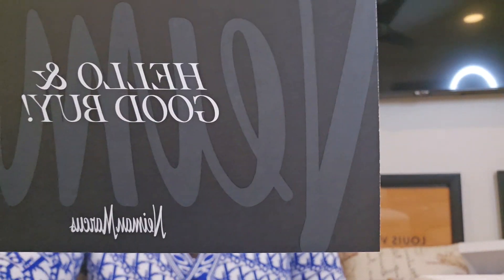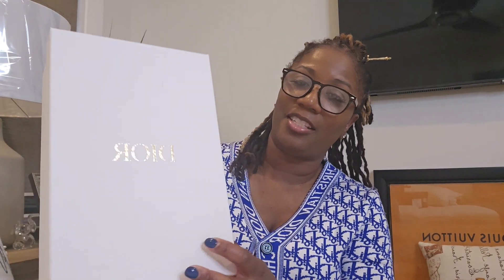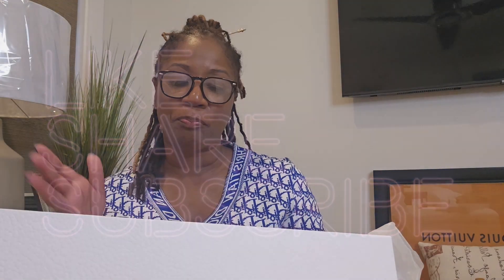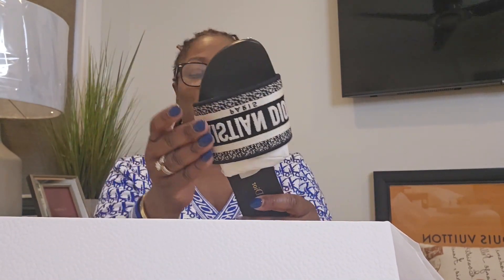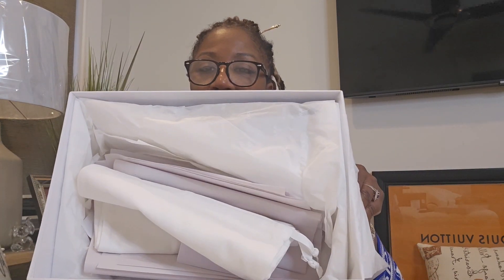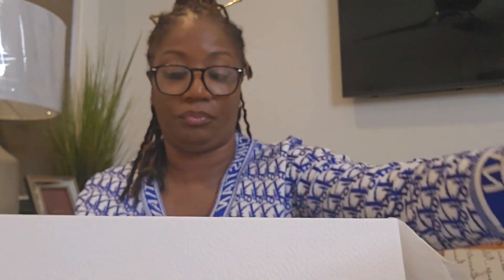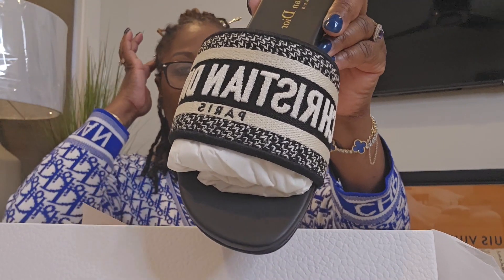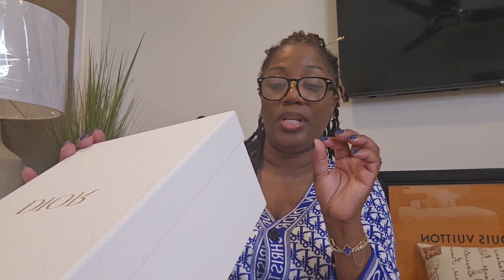Christian Dior Sandals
@Dior Sandals Review, @NeimanMarcus Purchase through my S/A @MKangels5 @jkyoung1